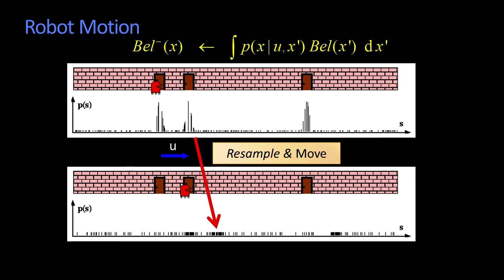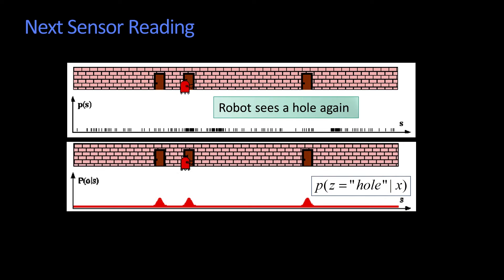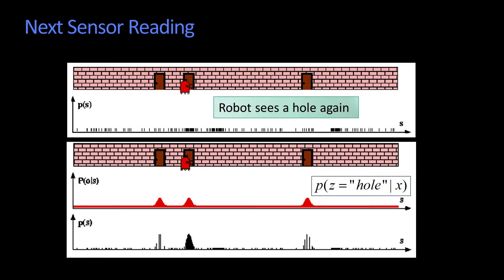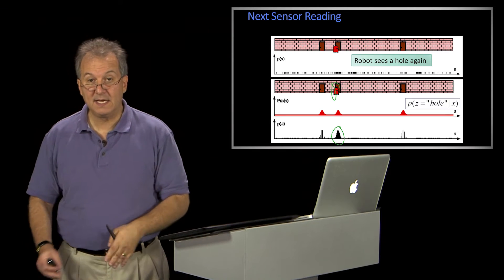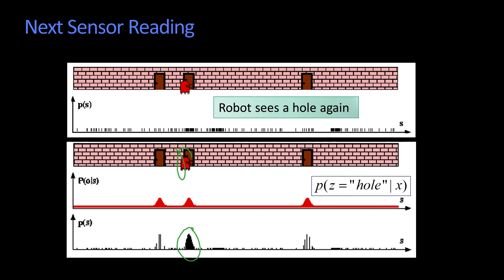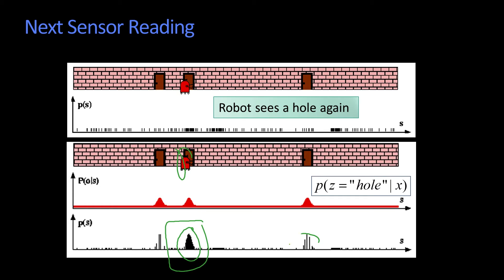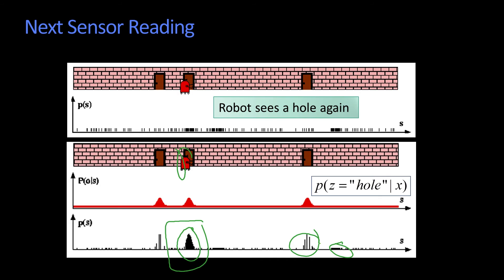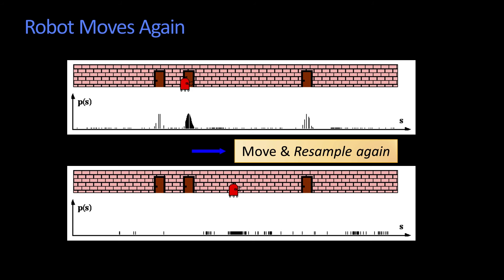Next Sensor Reading